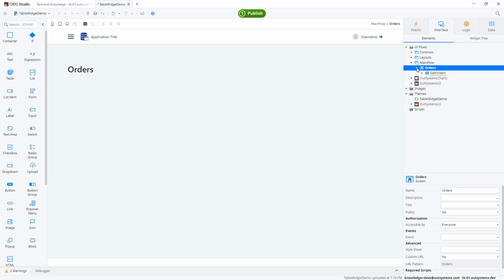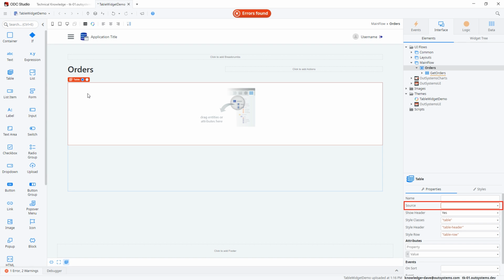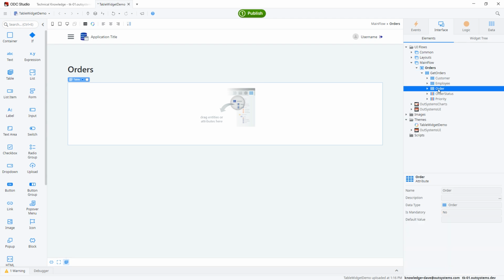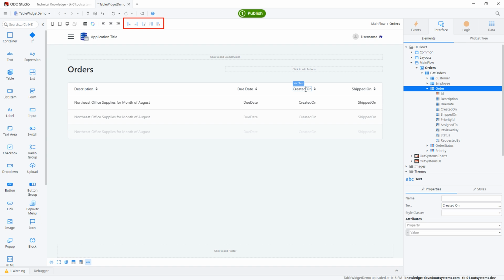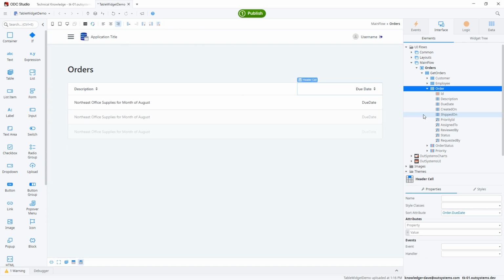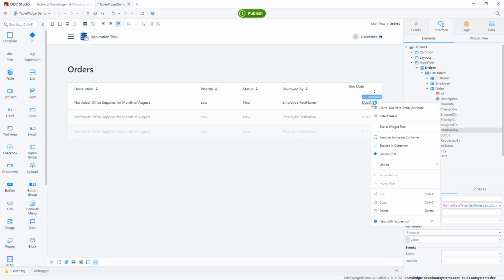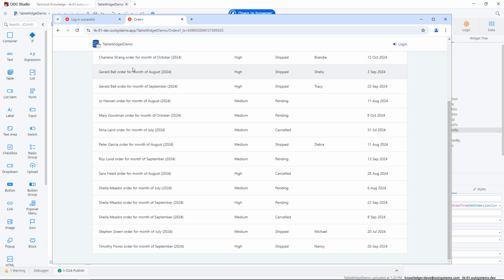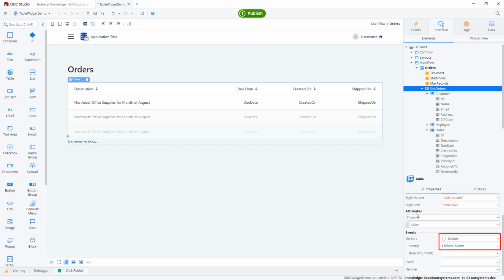Demo How To Use the Table Widget vODC en US 65c2ebcd